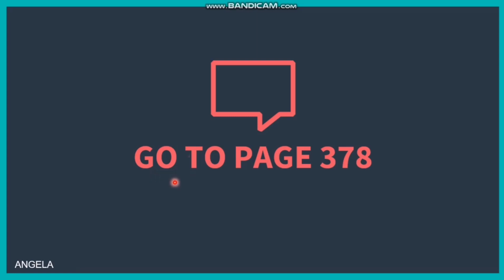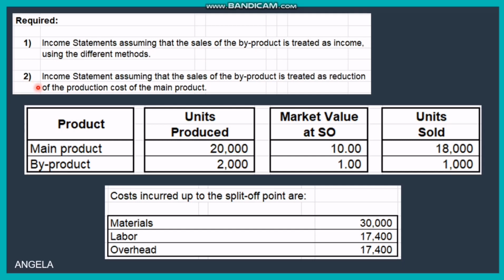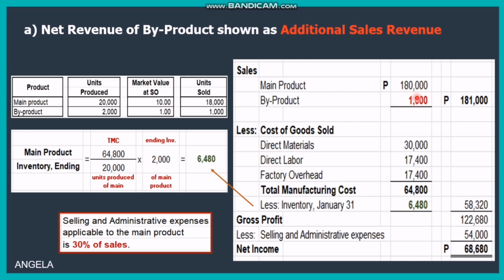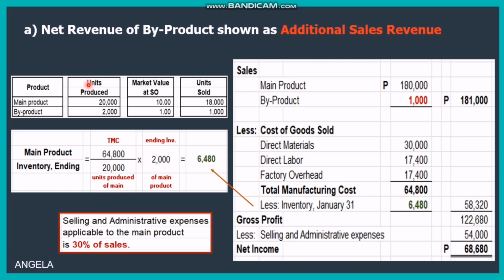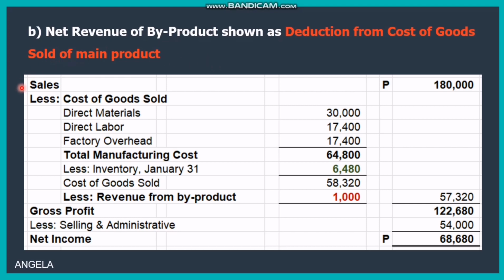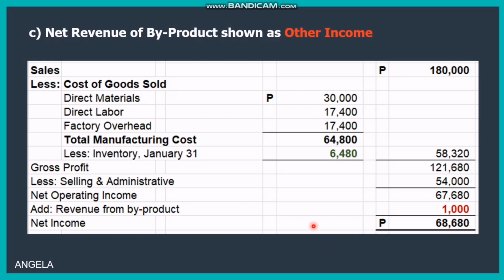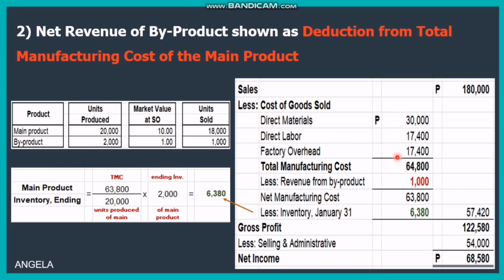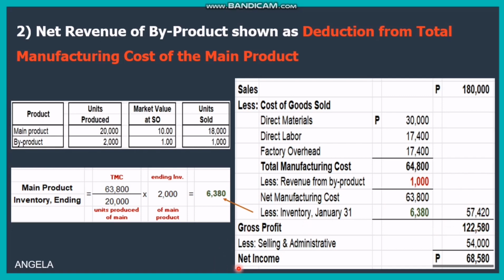CAC | Problem 4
Reference: De Leon, Norma et al. Cost Accounting and Control. 2019 ed., GIC ENTERPRISES & CO., INC., 2019.

Discussant for Problem 4: Angela Beatrise R. Barredo